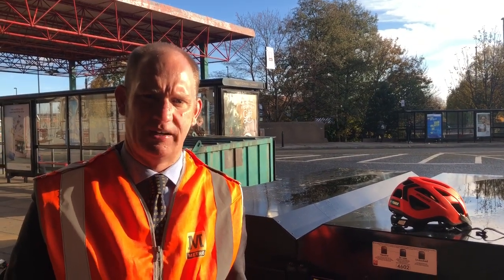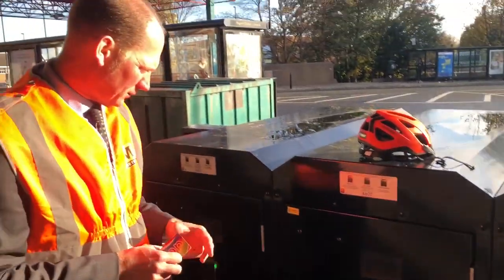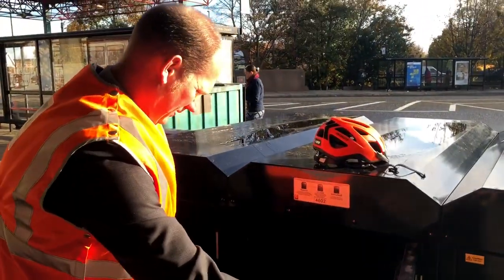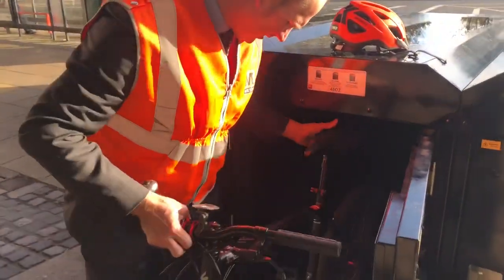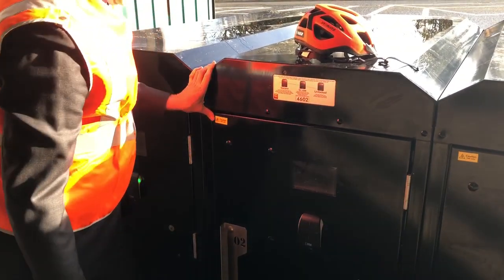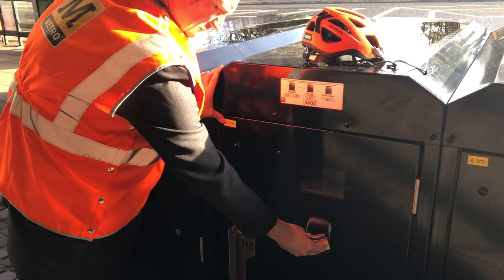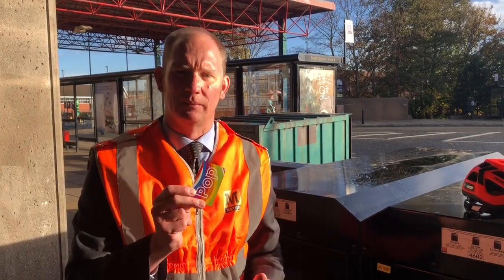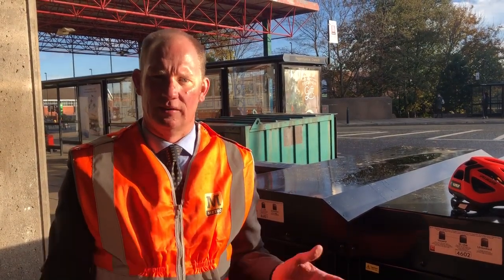How to use Metro’s smart cycle lockers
With Metro’s cycling trial extended Customer Service Director Huw Lewis shows you how easy it is to access a smart cycle locker on the Metro system.